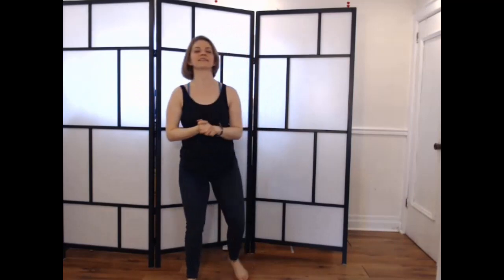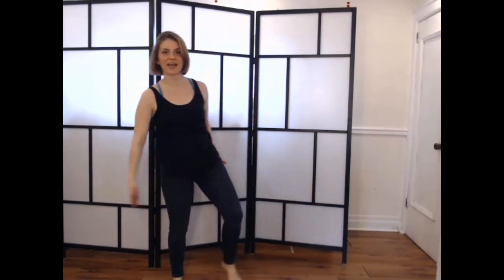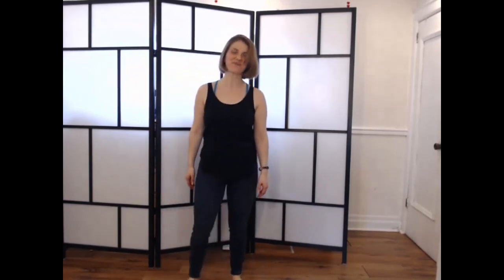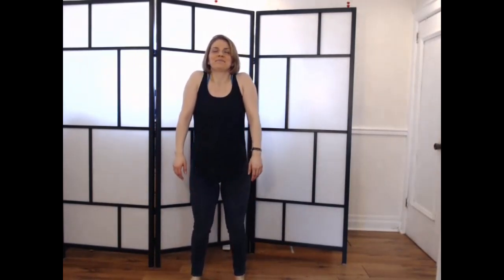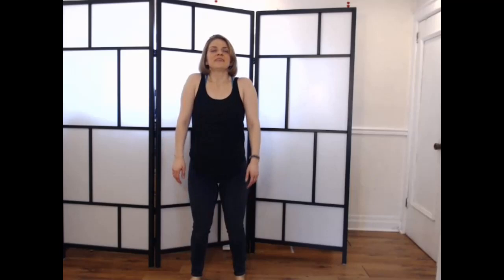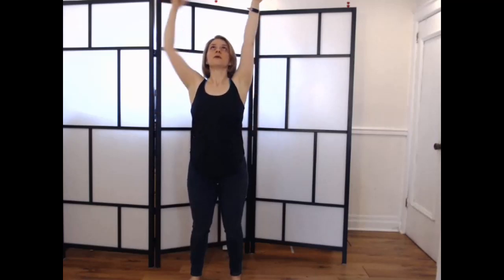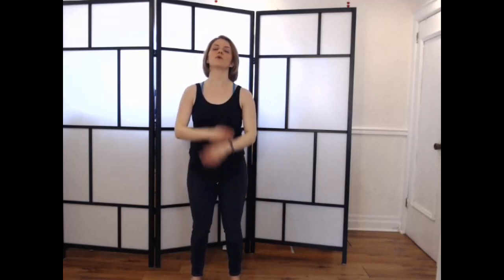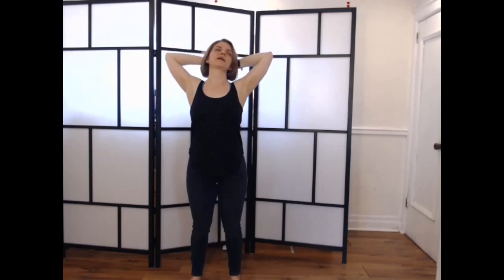Energizing flowing breath